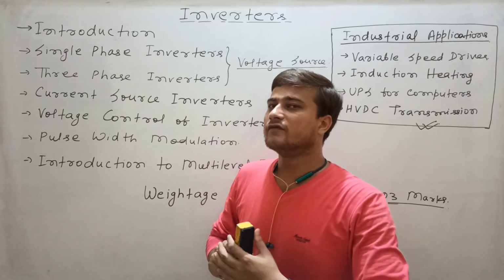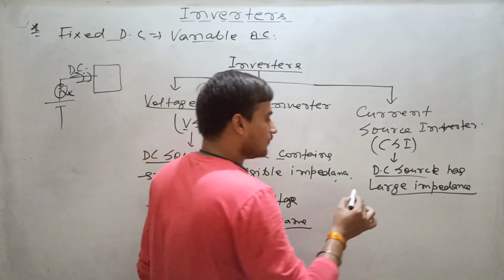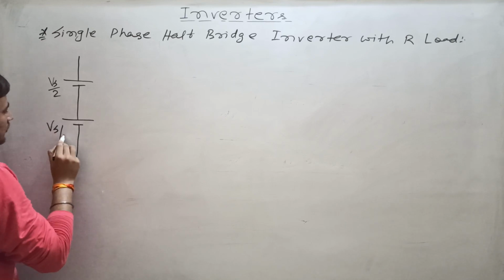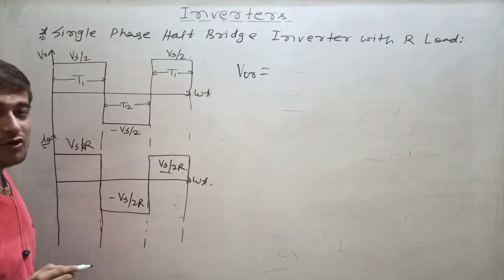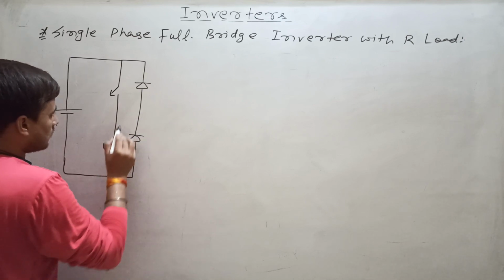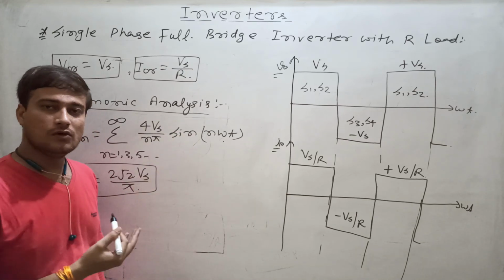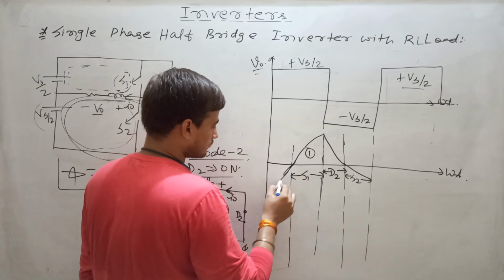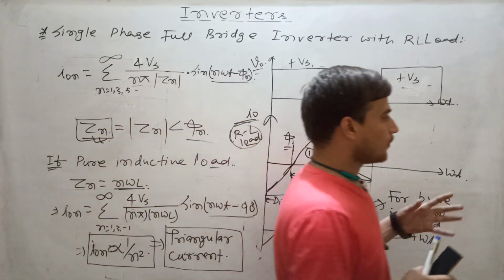Single Phase Inverters | L 32 | Mayank Kumar | Unit 5 | Power Electronics for GATE, ESE & Semester